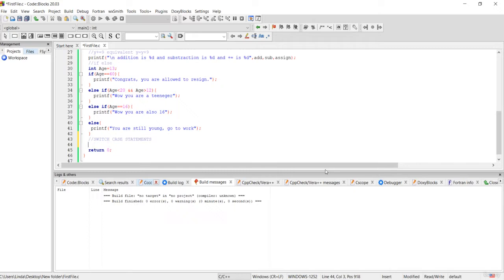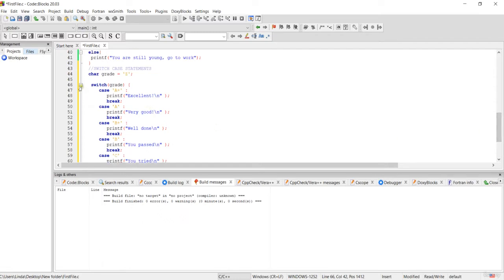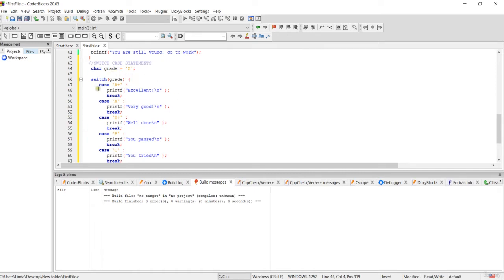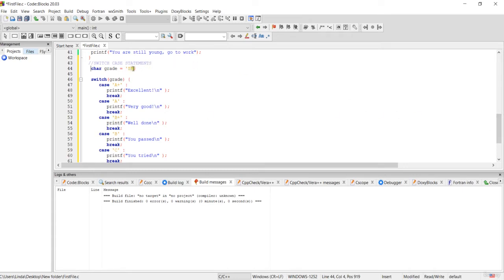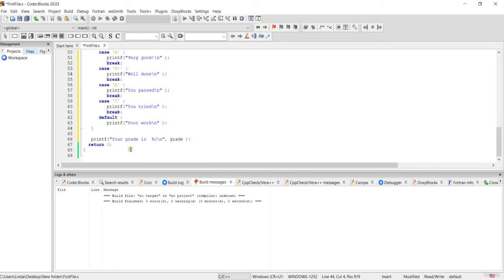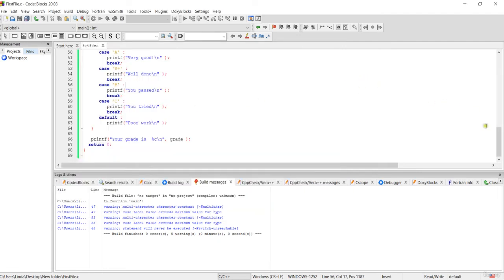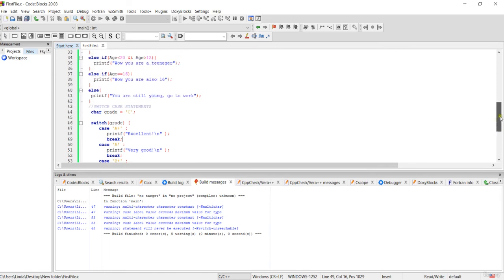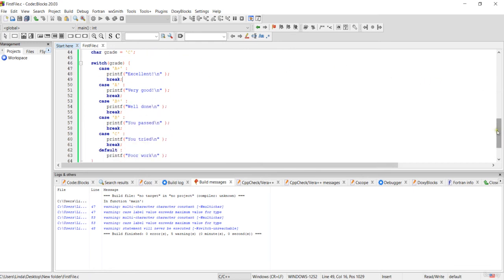Switch statement in C programming | With syntax and flow chart in C Language Tutorial